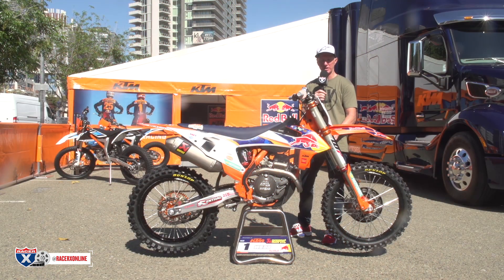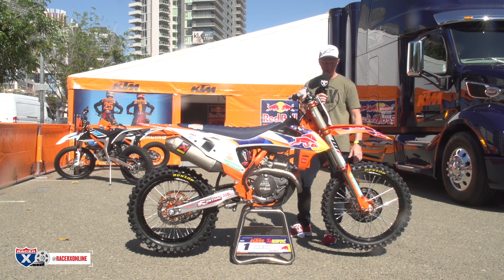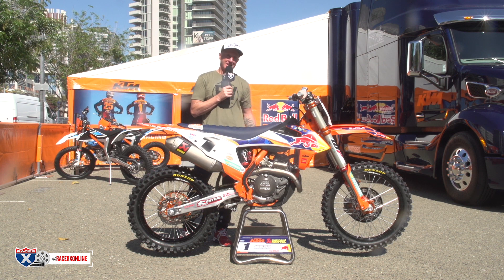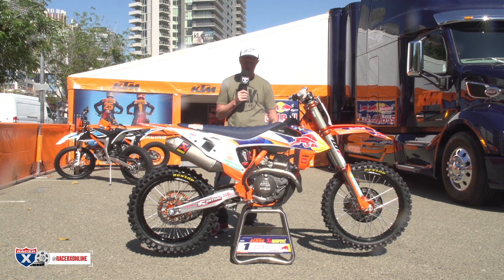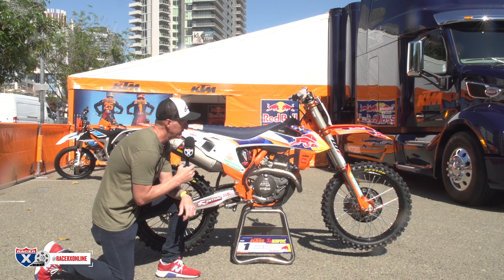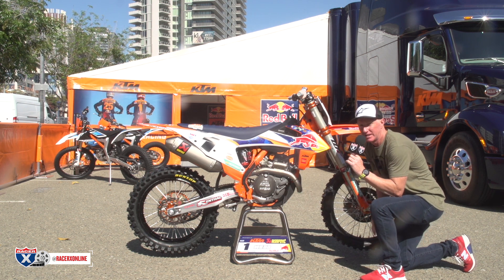Racer X Films: Keefer 2020 SX Bike Inspections - Webb's & Baggett's KTMs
Kris Keefer roamed the pits on Friday before San Diego to get some insider knowledge and discuss details on many 2020 race bikes for supercross. Today, he'll take you through Cooper Webb's Red Bull KTM and Blake Baggett's Rocky Mountain ATV/MC-KTM-WPS bike with some information provided by Blake's mechanic, Austin Kent.

ABOUT PRO CIRCUIT
Based in Corona, California, Pro Circuit Products, Inc. is a leader in off-road motorcycle and ATV exhausts and aftermarket performance parts. Started in 1978, Pro Circuit is the go-to shop for recreational riders and professionals for everything from suspension work to complete engine packages, and everything in between.